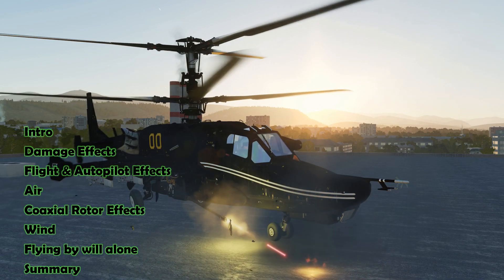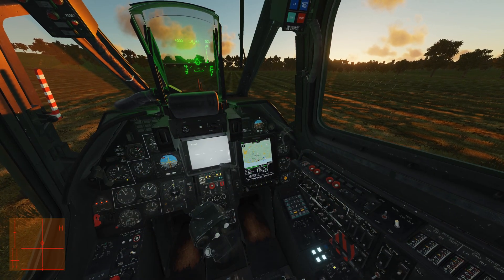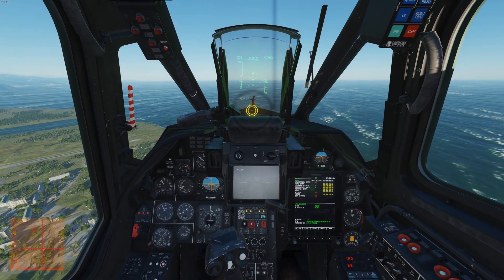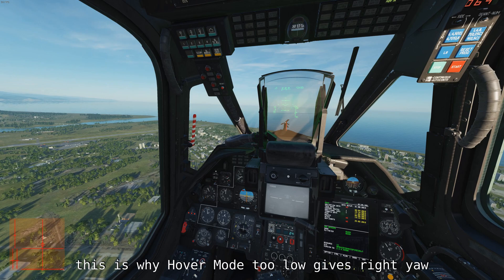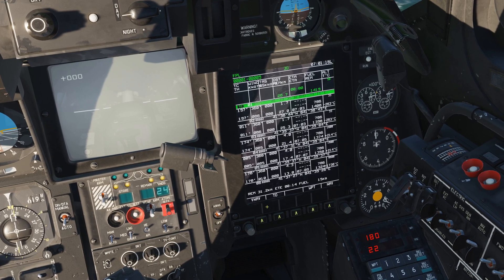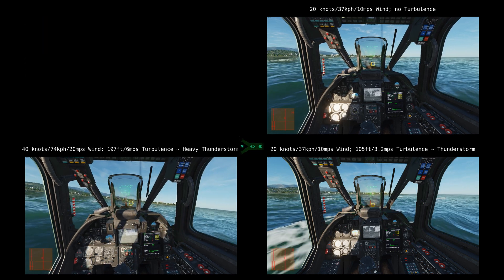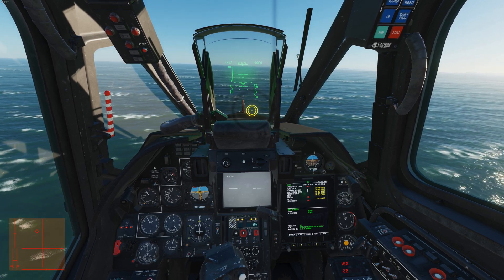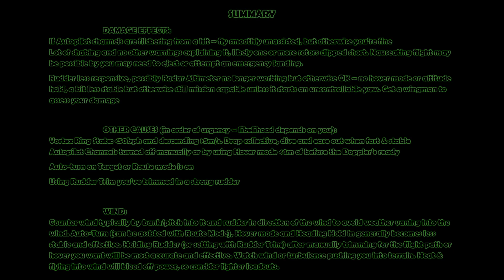DCS Ka-50 Black Shark Heading & Flight Dynamics vs. Spinning, Wind & Turbulence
This vid shows you the flight dynamics of the Kamov when it might turn unexpectedly, why it’s not facing where you think it should and how to handle wind and turbulence. It also has a new side effect I discovered of route mode whereby it can level out and assist Auto-Turn. There’s brief mention temperatures and additional ways to set your Shark’s Heading Hold channel from especially a hover without the trim button.
Ideally, pay attention to the temperature, starting altitude and wind speeds and directions before setting off. To handle it easily, face the wind, with the nose slightly more pitch down than usual to counter the wind pushing you back – this won’t twist you sideways unless the wind is extreme or turbulent. If you can’t navigate to always have your destination or target perfectly upwind, then rudder control will be your friend and saviour.
If my experiments & conclusions were right, this should cover most of the cases your Black Shark starts turning in a direction you didn’t want and that you’ll now know why and how to counter it. I couldn’t find any videos or written guides (available to the public at least) on this, so this is all from playing around in the sim and testing for behaviour.
To an extent this tutorial might also give you insight into the other helos – in that all helos are affected by wind, possibly moreso than jets, and it’s especially noticeable from what’s meant to be a perfect hover with no airspeed to help overpower the wind effect. Note that the Ka-50 is particularly aerydynamic for a helo, so the weather vaning might not apply in the same way or to the same extent than it would to a Huey or Mi-8.
The vid on ice, dust, rotor strikes with more thorough tests is coming later.  I figured there were some other issues people struggle with more so started testing them. This video does show the basics of what to look out for with rotor intersection (outside collective power, right turns and altitude) and rotor intersections, along with how wind can of course push you into trees or lead you to rage quit. All failure states outside combat.
As usual if I become aware of any mistakes or changes, time willing, I’ll post at the top of the description here.

00:00 Intro
00:13 Damage Effects
01:02  Flight & Autopilot Effects
02:37 Air
03:07 Coaxial Rotor Effects
04:13 Wind
09:01 Flying by will alone
09:40 Summary